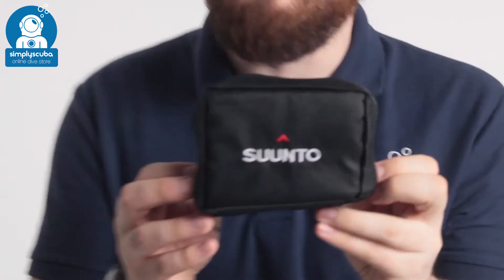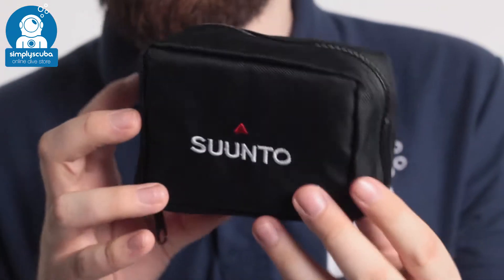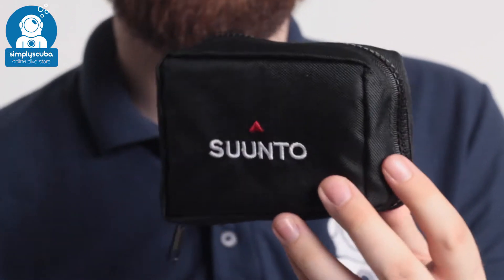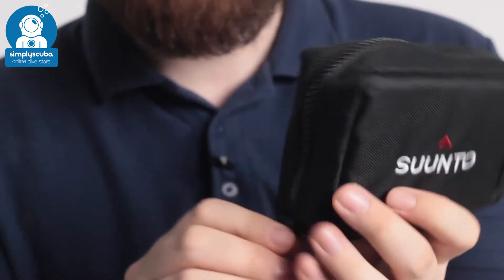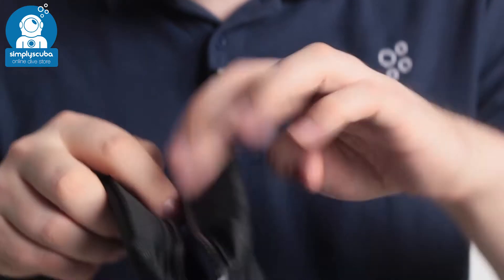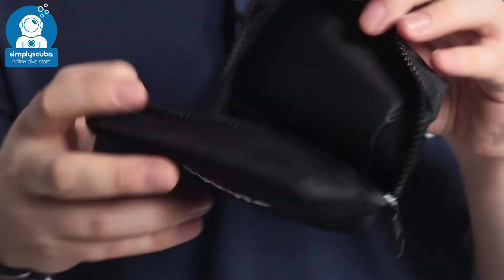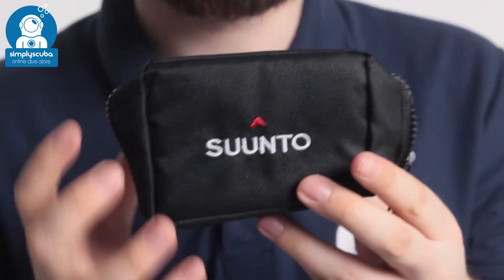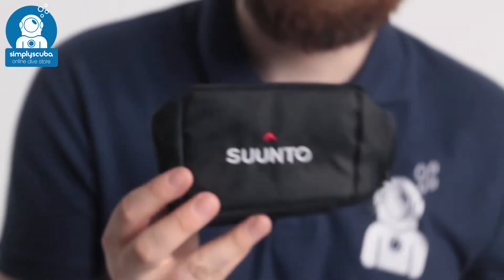Suunto Padded Instrument Pouch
The Suunto Padded Instrument Pouch is a simple zippered bag for your dive computer or transmitter to keep it safe when travelling or for storage.